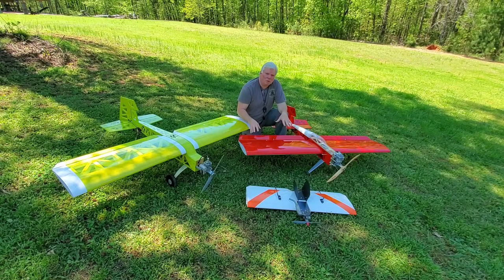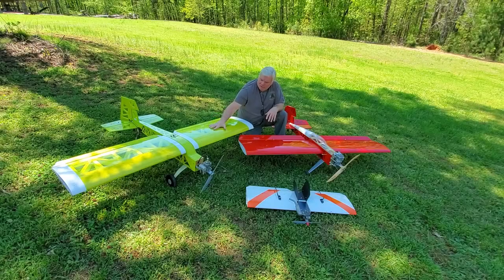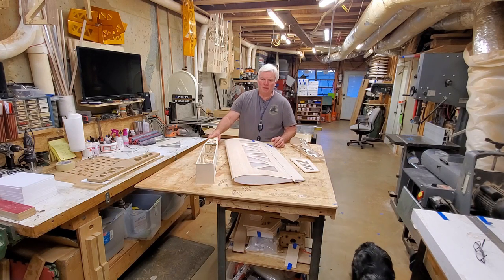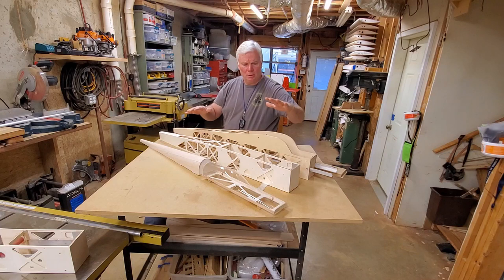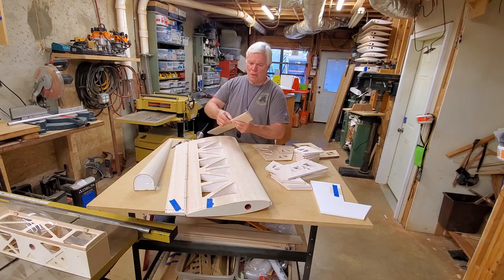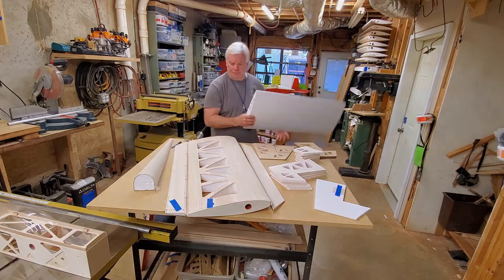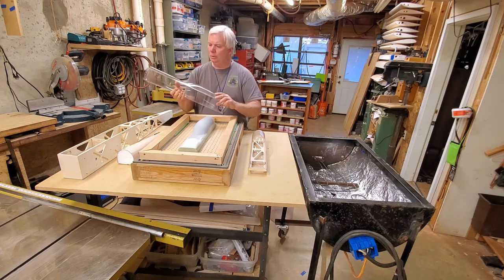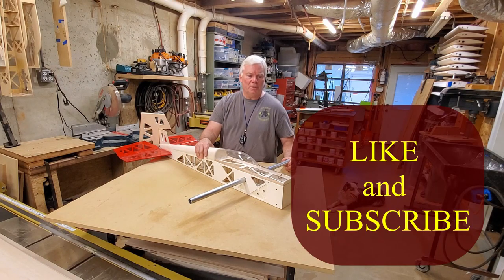Scratch Building Your Own RC Planes Episode #1 Introduction to the Build Series..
Design and Build Your Own Scratch Build RC Plane:
This is the introduction to an instructional video series for those who want to design and build their own RC airplanes.  Video two will be out in a week or so where we build the fuselage and all of the templates needed for that construction method.